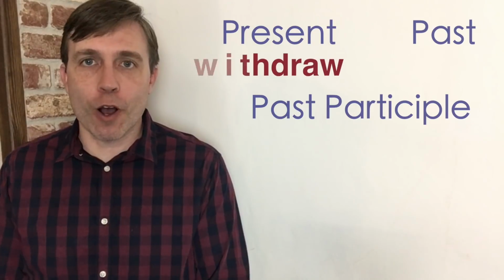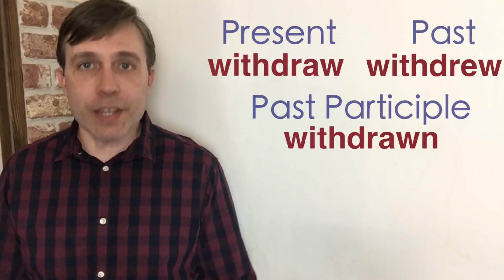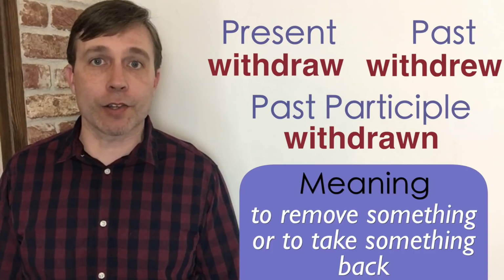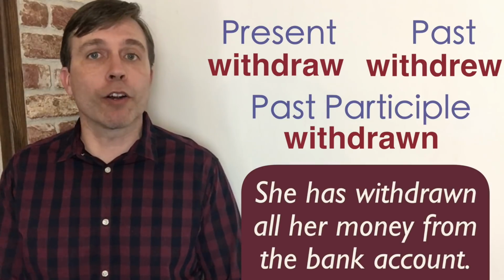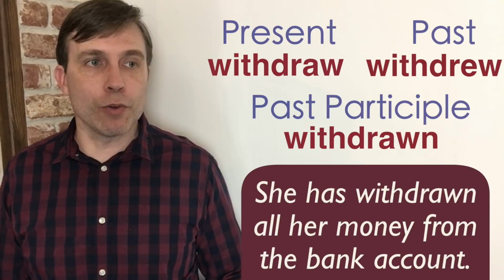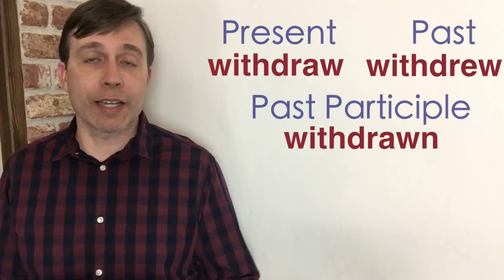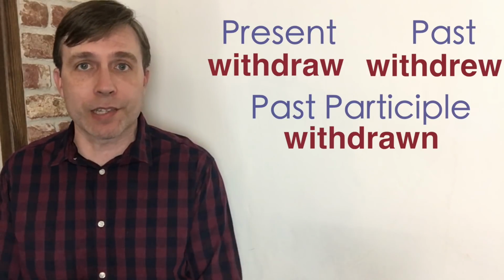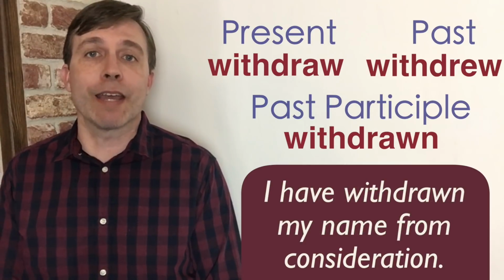Advanced Irregular Verbs You Need to Know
**Get a 20€ discount (sign up by February 1, 2022)

We use irregular verbs all the time, which means you need to know these verbs. So I want to teach you some advanced irregular verbs that will allow you to be more specific when expressing your thoughts and opinions. This lesson is perfect for both improving your grammar and building your vocabulary.

Here are the irregular verbs from the lesson.
1. arise
2. bear
3. behold
4. creep
5. deal
6. forsake
7. lie
8. lay
9. mean
10. overtake
11. rise
12. shake
13. swear
14. weep
15. withdraw